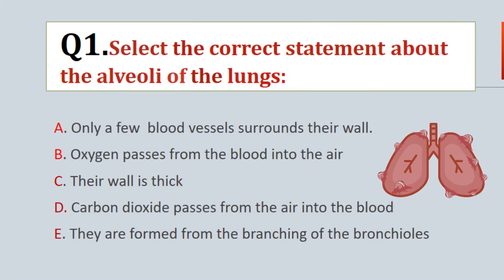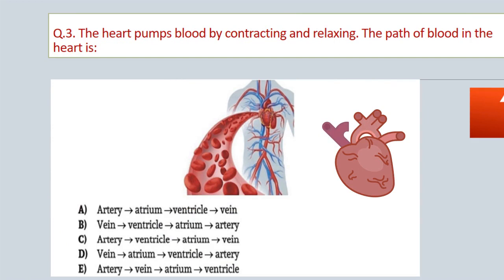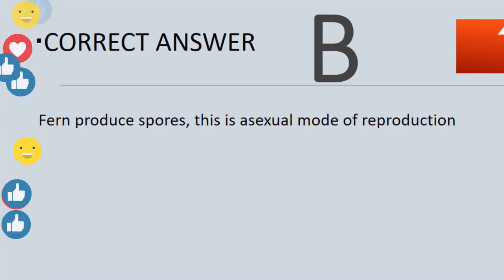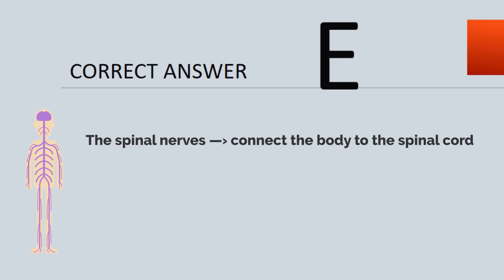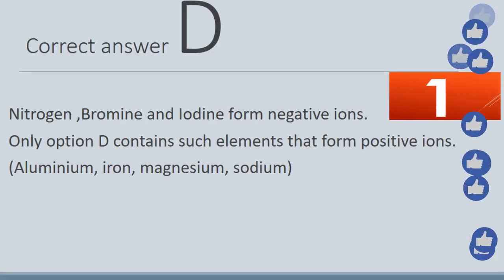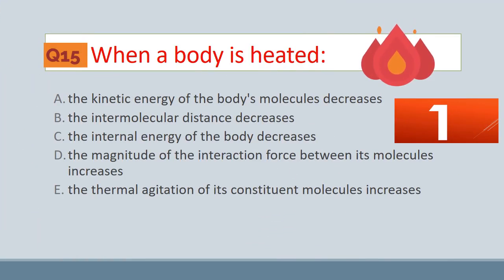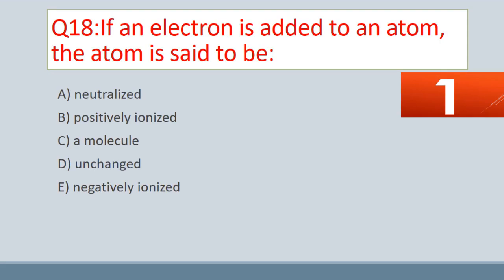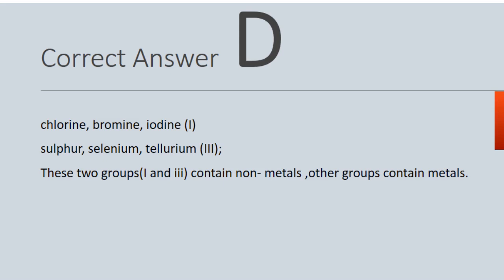IKSC Cadet level,2021 Paper| International Science Kangaroo Contest Paper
Join us as we unveil the highly anticipated IKSC Cadet 2021 paper solution. In this comprehensive video, we provide a step-by-step guide to help cadet-level participants excel in the International Kangaroo Science Contest (IKSC) by solving the Cadet 2021 paper.

IKSC stands for International kangaroo Science Contest. The competition has a form of a multiple-choice test. The Contest comprises of Multiple Choice Questionnaire of 24 to thirty inquiries. For each question, a decision of five answers is given. All QUESTIONS are worth 4 MARKS. There are different levels in this contest according to grades.

🔍 In-Depth Paper Solution: 📚
In this video, we offer an in-depth analysis of the IKSC Cadet 2021 paper, providing detailed explanations for each question. Our experienced instructors break down the problem-solving process, explaining the underlying concepts and strategies required to tackle the questions successfully.

💡 Unlocking Strategies and Insights: 🗝️
We go beyond simple answers and focus on unlocking valuable strategies and insights. By highlighting key concepts, identifying patterns, and providing alternative problem-solving approaches, we equip participants with the tools and knowledge to approach challenging questions with confidence.

⏱️ Time-Saving Techniques: ⌛
Time management is crucial in any competitive exam. Throughout this video, we share effective time-saving techniques, enabling participants to optimize their performance and complete the paper within the given time constraints. Learn how to prioritize questions, strategize your approach, and manage your time effectively.

💯 Aim for Top Scores: 🏆
Our ultimate aim is to help participants achieve top scores in the IKSC Cadet 2021 contest. By providing a comprehensive paper solution, we ensure that participants not only understand the solutions but also gain a deeper understanding of the underlying scientific concepts. Empower yourself to excel and stand out among participants.

🔑 YouTube SEO Optimized: 🚀
This video is meticulously optimized following YouTube SEO guidelines, enhancing its visibility and increasing the likelihood of ranking on the first page of search results. With relevant tags, a comprehensive description, and targeted keywords, we strive to make this paper solution easily discoverable for participants seeking reliable resources for IKSC Cadet 2021 preparation.

📚 Enhance Your Contest Preparation: 📝
We offer a wide range of educational videos designed to enhance your contest preparation and expand your knowledge in various subjects.

IKSC Cadet 2021, paper solution, International Kangaroo Science Contest, step-by-step guide, problem-solving strategies, time-saving techniques, top scores, competitive exam, YouTube SEO guidelines.

Unlock your full potential and conquer the IKSC Cadet 2021 contest with confidence. Thank you for supporting our channel!